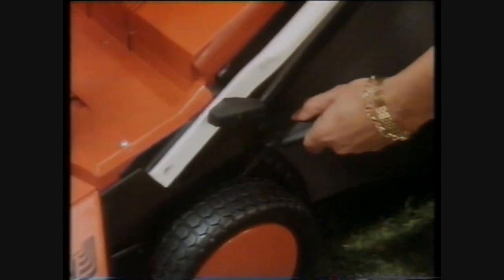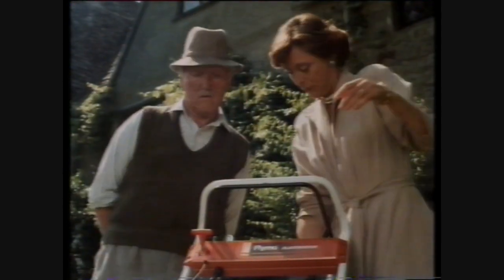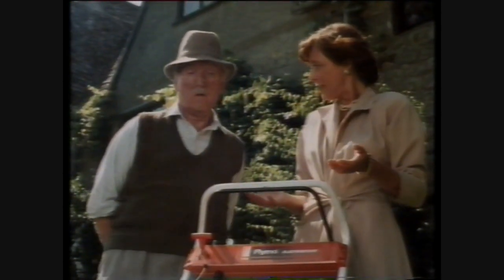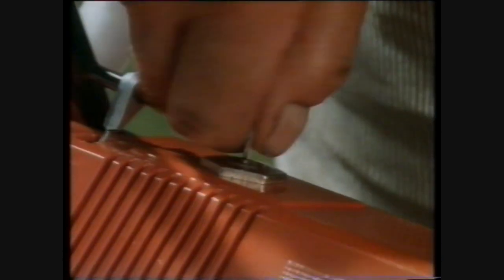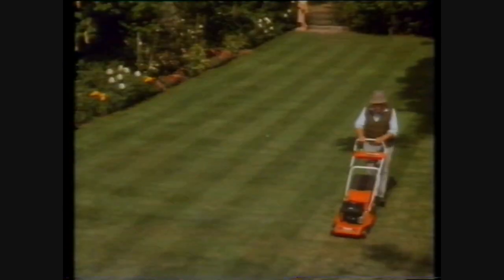Silly Flymo Chevron TV advert